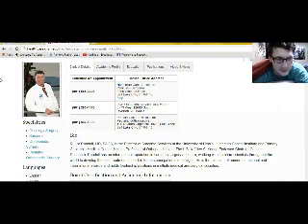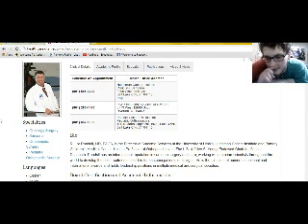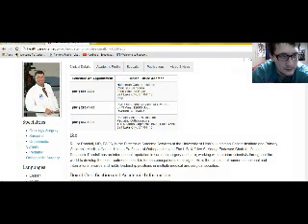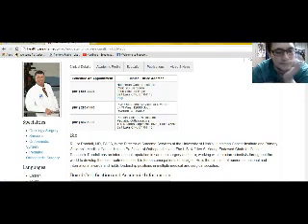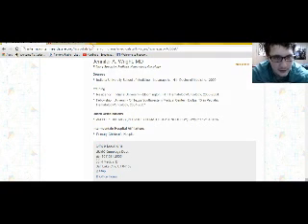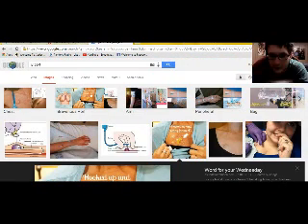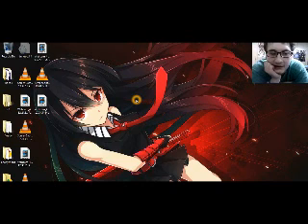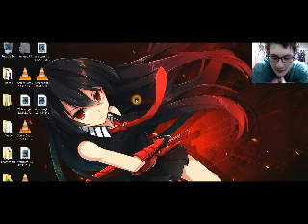Pygamepi - Cancer Vlog - E3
Here is the third episode in my cancer vlog and more info for you info hungry people out there. If you have any questions post them in the comments below please. Oh and sorry about the low quality. I didn't realize it would be like that.